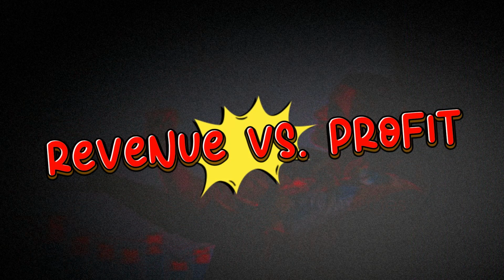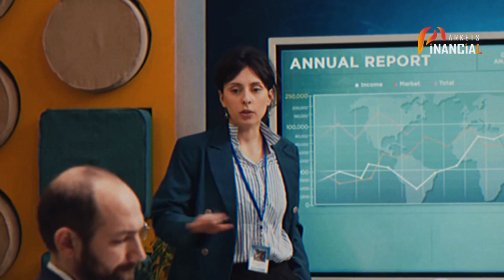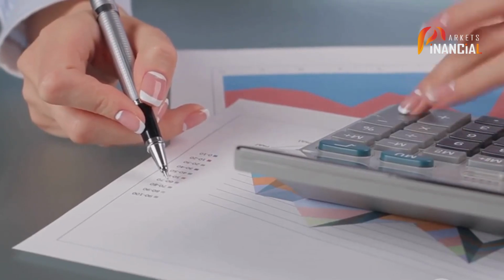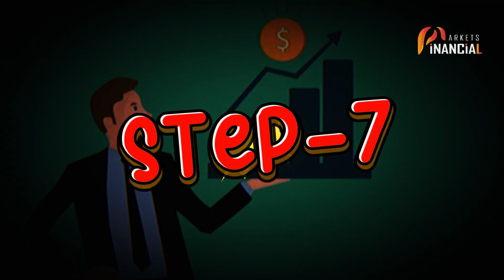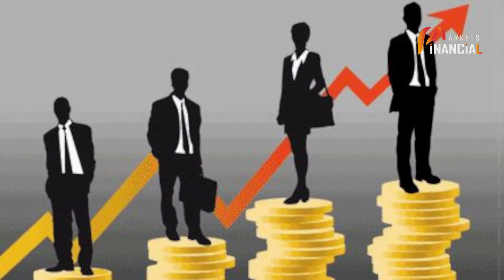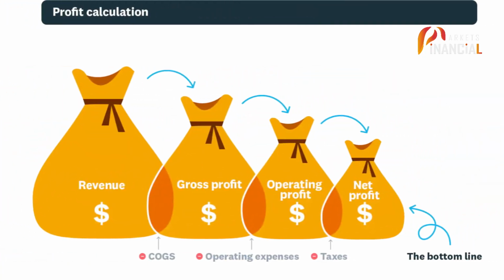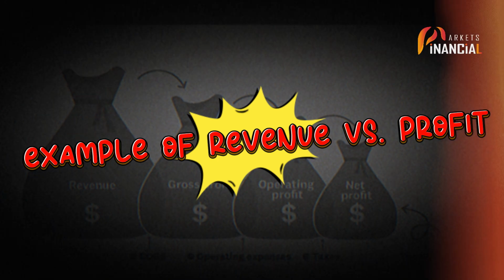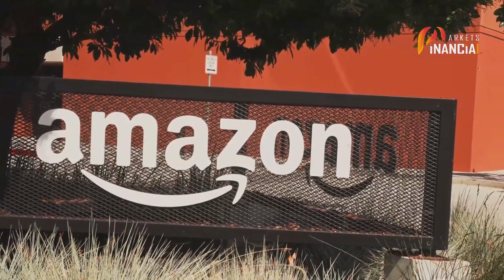Revenue Vs. Profit || What's The Difference || Part 02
Revenue is the total amount of income generated by the sale of goods or services related to a company's primary operations. Profit is the amount of income that remains after accounting for all expenses, debts, additional income streams, and operating costs. Profit is typically referred to as net profit or the bottom line.

⛓️ 🔗 Useful Links 🔗 ⛓️

📺Essential Videos📺

Investing and trading in Forex Trading is very risky, as anything can happen at any time.